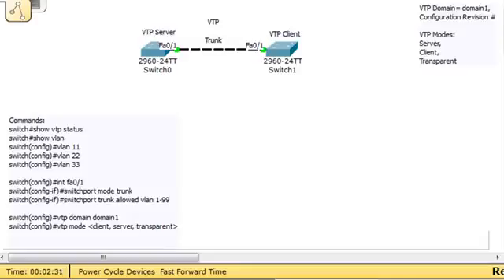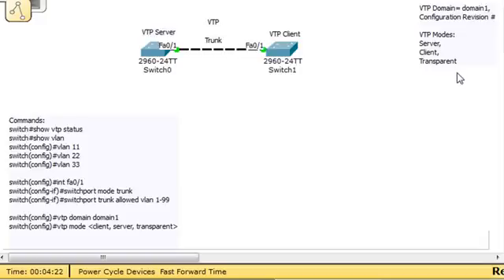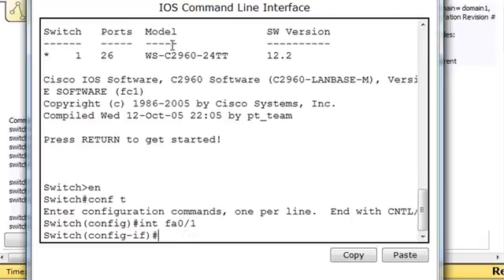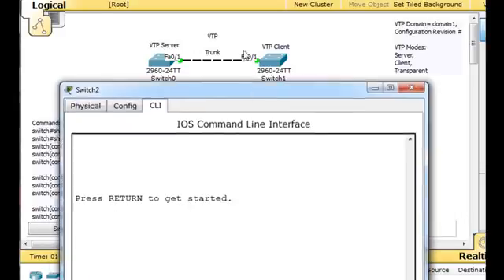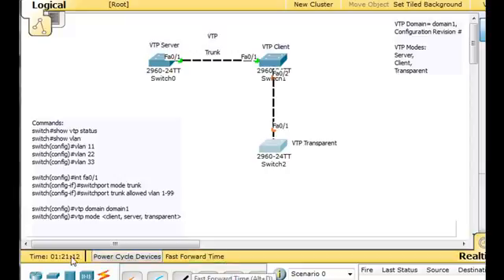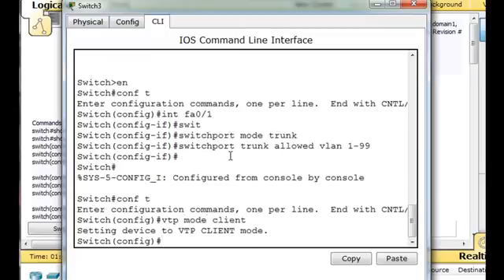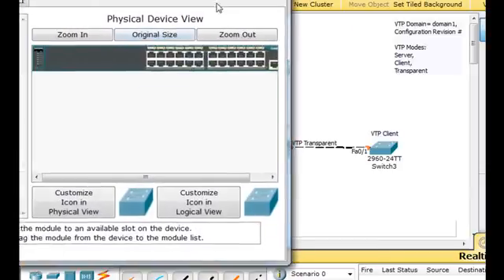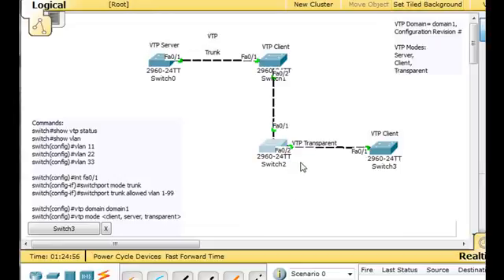How to use VTP VLAN Trunking Protocol Part 2 Free Computer Science Video Lecture